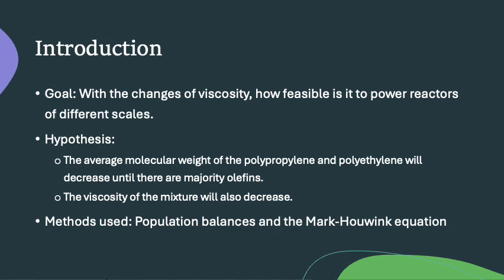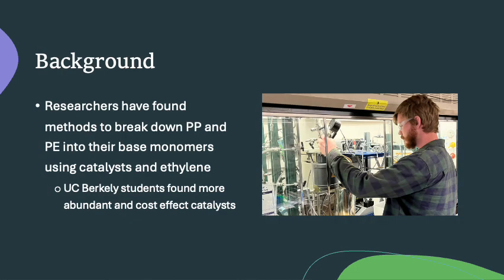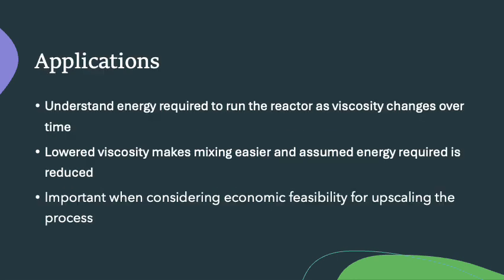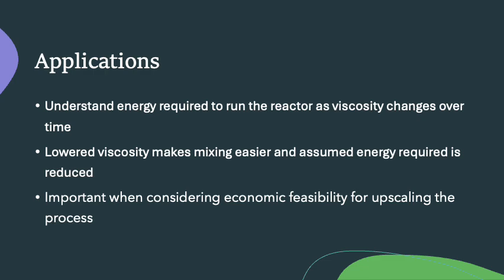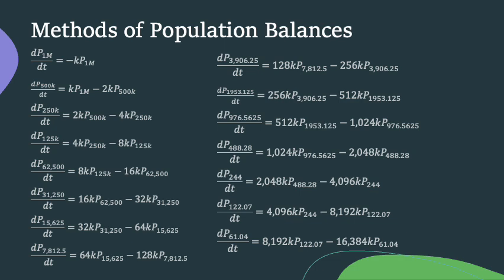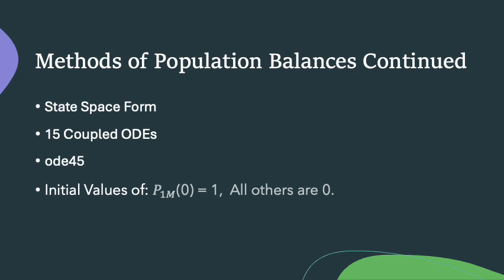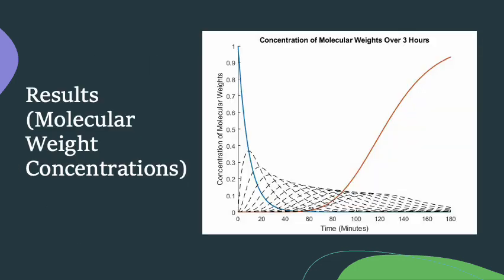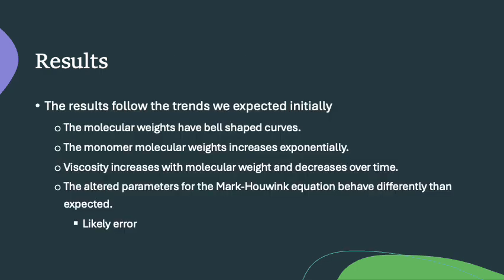Challenge Problem CBE330: Rebirth of Plastics: Converting PP and PE into Useful Olefins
I hope you like the video Dr. Kipper.